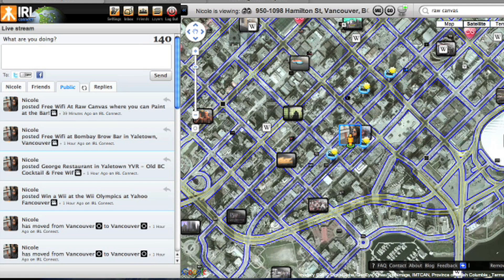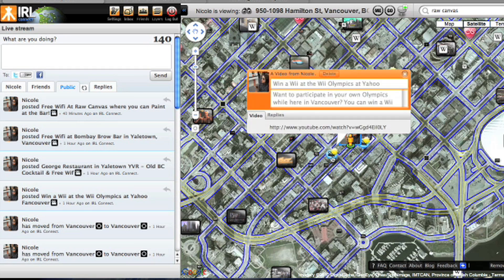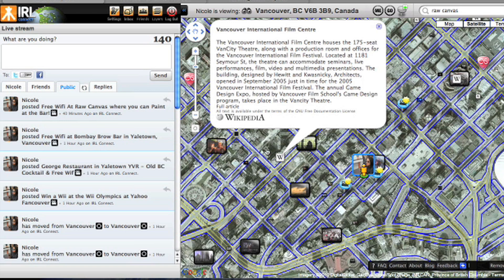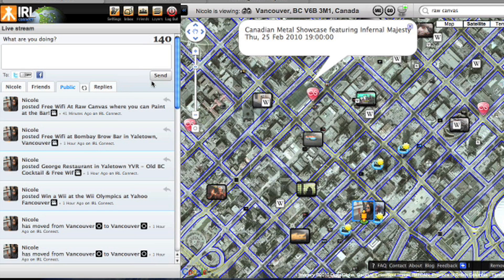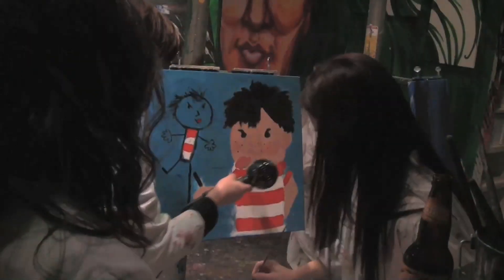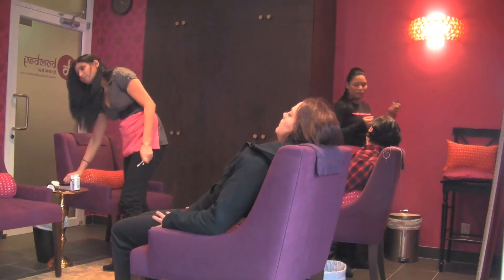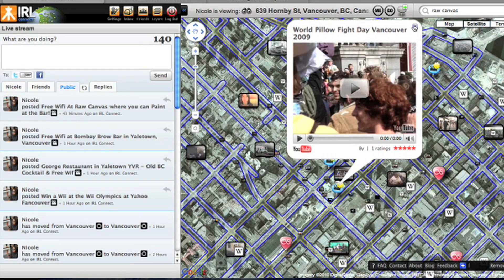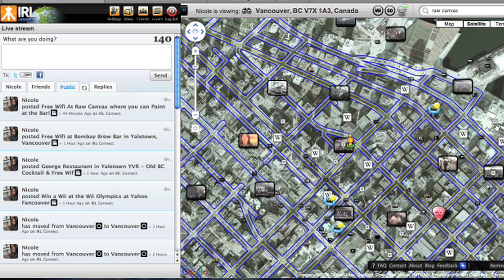Vancouver Olympics 2010: Netbook Geotagging with IRL Connect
Learn about Vancouver using Geolocation with your netbook.  IRL Connect incorporates youtube, wikipedia and geotagging with your facebook and twitter.  Learn how to use geolocation to get the most our of your location